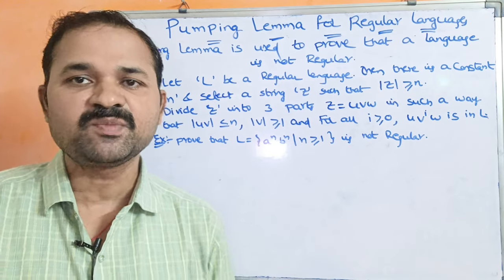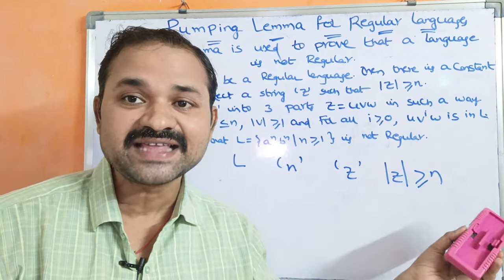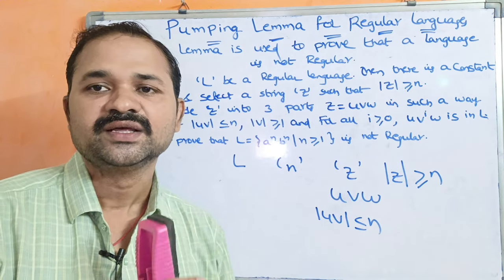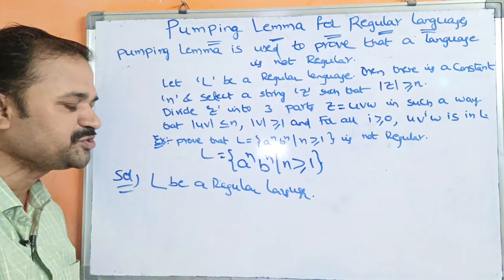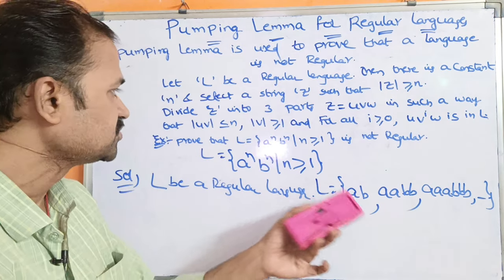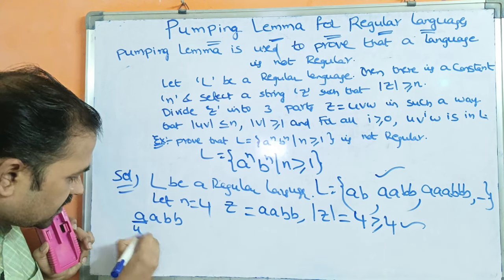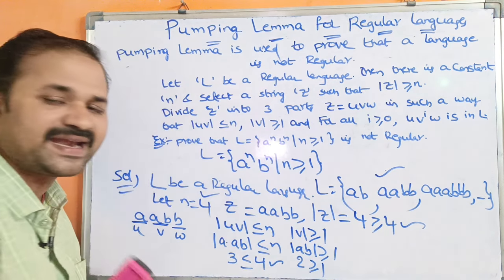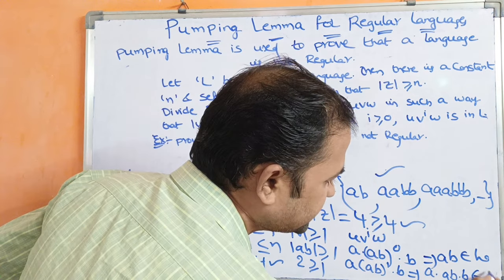Pumping Lemma for Regular Languages with an example || Theory of Computation || TOC || FLAT